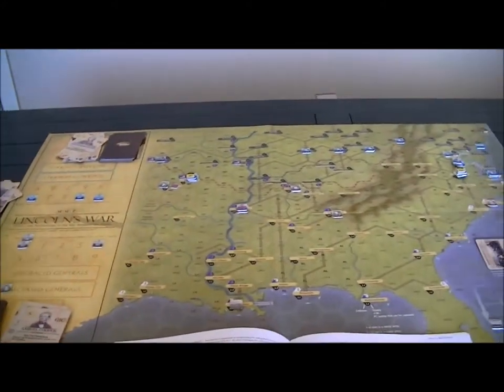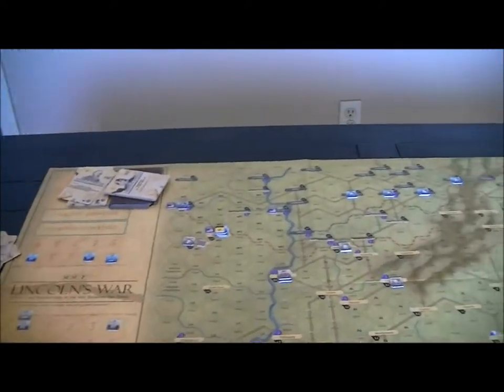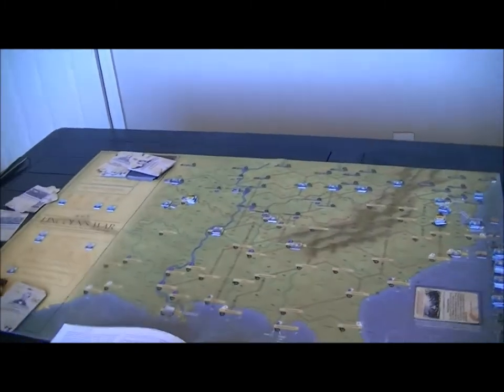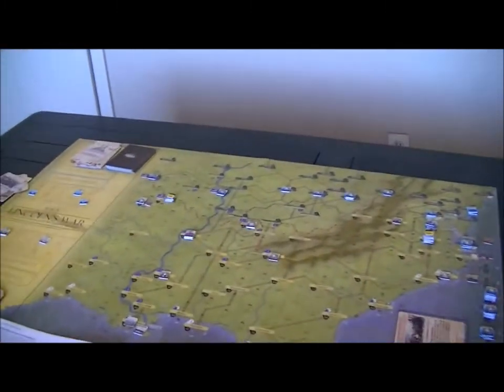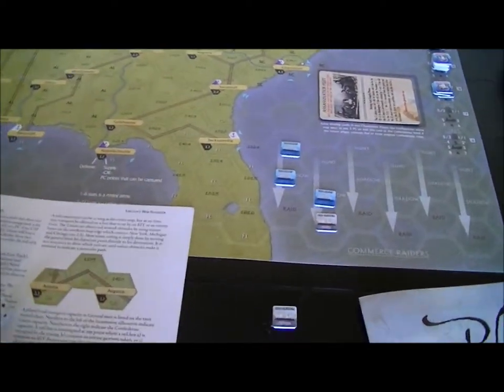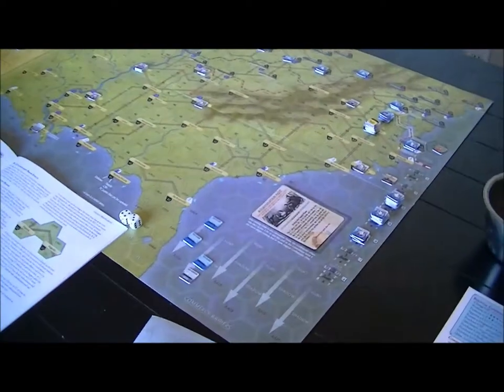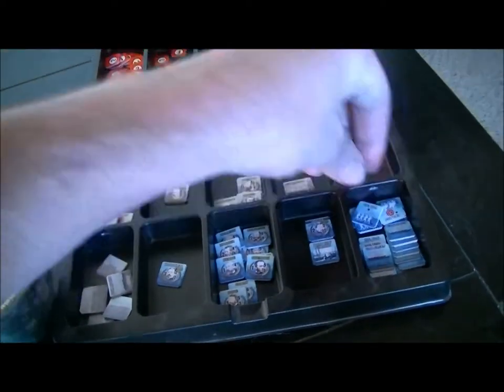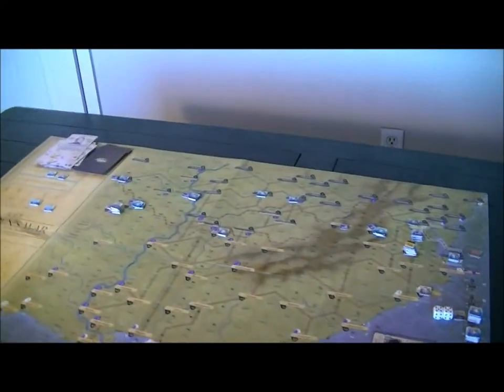Lincoln's War 62a